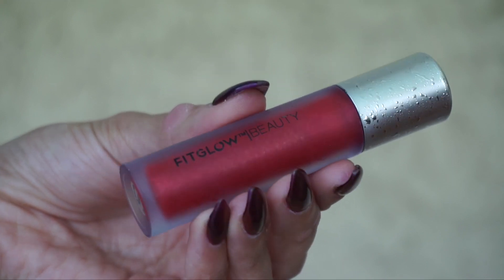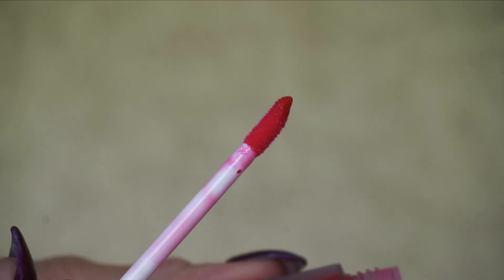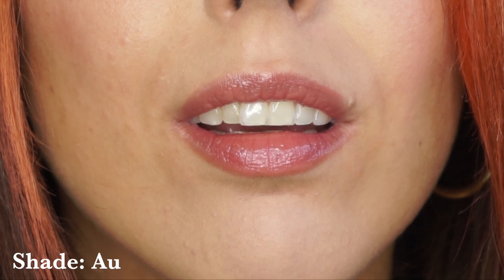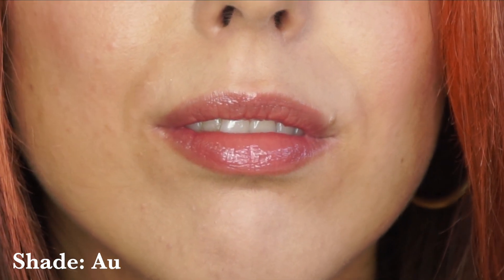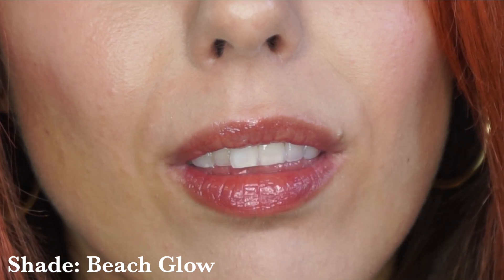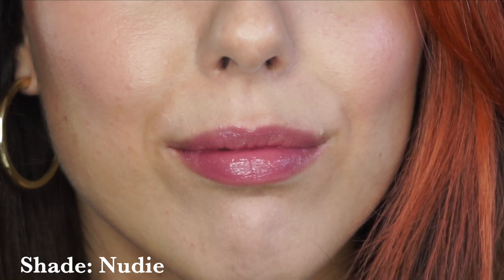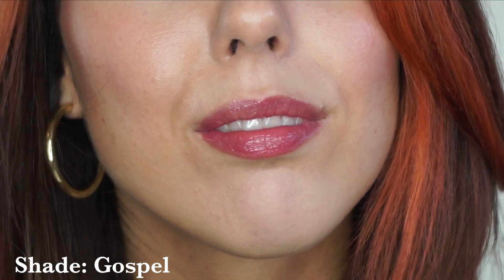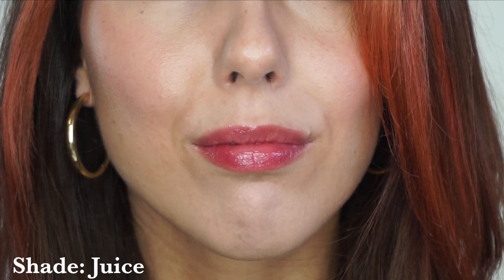TOP 5 FITGLOW BEAUTY LIP COLOUR SERUMS | Integrity Botanicals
The Fitglow Beauty Lip Colour Serums are dare I say ICONIC, but out of 25 shades (wow), which have really stolen my heart? Let me know your top 5 below!

PRODUCTS MENTIONED »:

Au - warm nude
Beach Glow - sheer rose bronze
Nudie - creamy pink nude
Gospel - warm berry nude
Juice - sheer cherry

INGREDIENTS: Butyrospermum Parkii (Shea Butter)*, Cocos Nucifera (Coconut) Oil*, Helianthus Annus (Sunflower) Seed Oil*, Ricinus Communis (Castor) Seed Oil*, Vegetable Collagen, Copernicia Cerifera (Carnauba) Wax, Punica Granatum (Pomegranate), Sterols Beta Vulgaris Rubra (Beet Root) Cera Alba (Beeswax)*, Theobroma Cacao (Cocoa) Seed Butter*, Curcuma longa (Turmeric) Root Powder, Helianthus Annuus (Sunflower) Seed Oil & Lecithin & Yeast Extract (Organic Plump)*, Tocopherol Acetate (Vitamin E) Sorbic Acid, Vanilla Extract May Contain: Titanium Dioxide (CI77891), Iron Oxides (CI77499), (CI77492), (CI77491).

What Makeup I'm Wearing →: Rituel de Fille Beesting, Rituel de Fille Eye Soot in Love Spell, Sappho Shadow in Victoria, Gressa Eye Tint in Aureo, Cellophane, and Obscurr, Lily Lolo Mascara